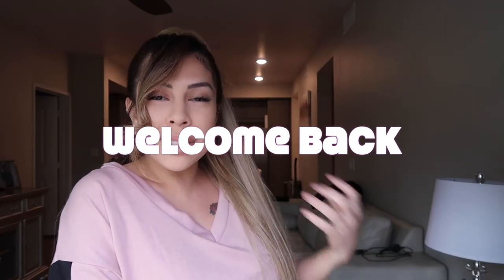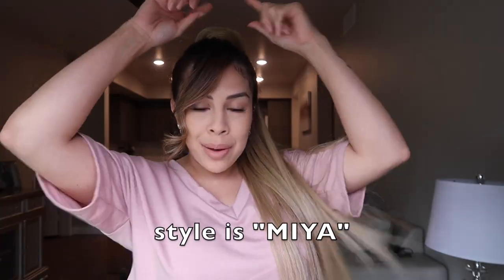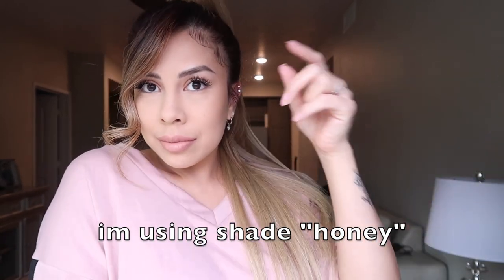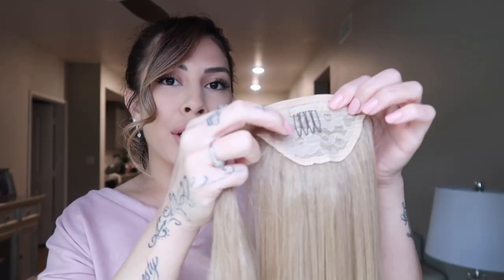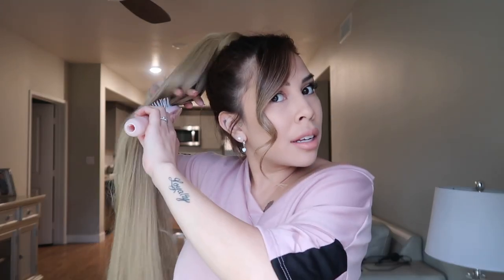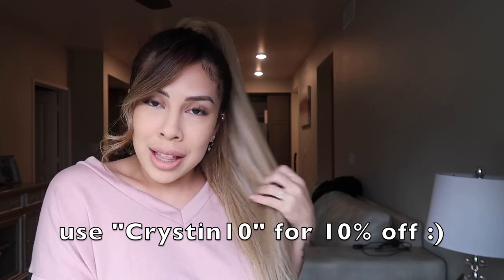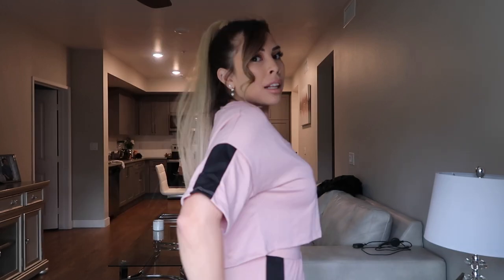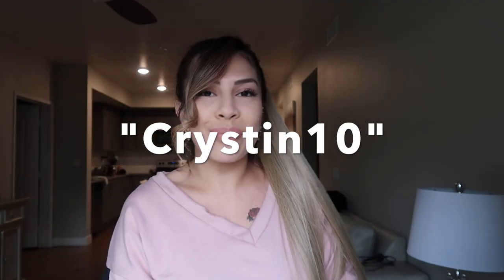HOW TO: ARIANA GRANDE PONYTAIL | INSERT NAME HERE (INH HAIR) REVIEW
IF YOU GIRLS WANNA PONYTAIL NOT ONLY LIKE ARIANA BUT THE SAME EXACT ONE SHE WORE IN HER "IN MY HEAD" MUSIC VIDEO GO & USE MY CODE "CRYSTIN10" FOR 10% OFF ! YOU GUYS WON'T BE DISAPPOINTED